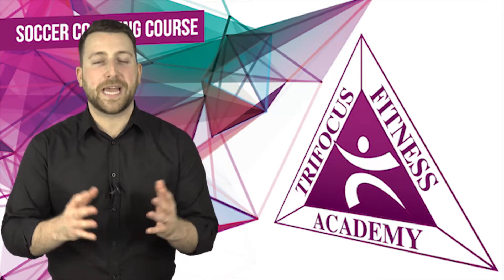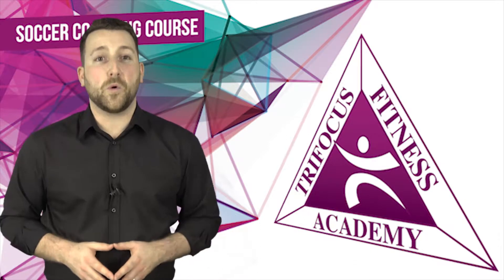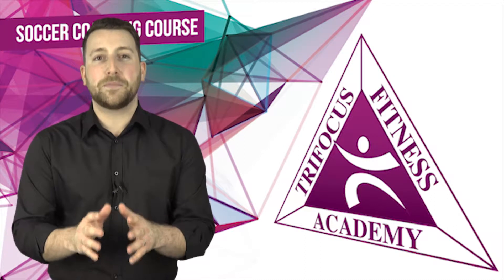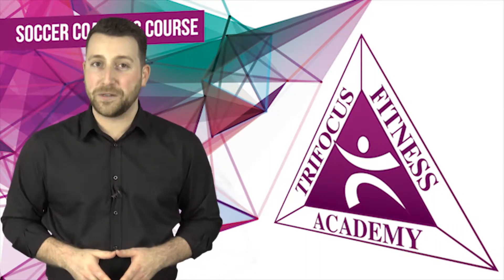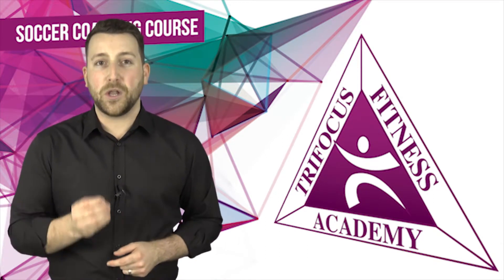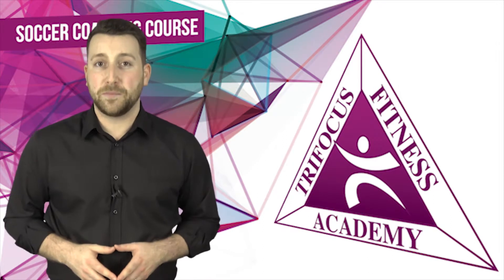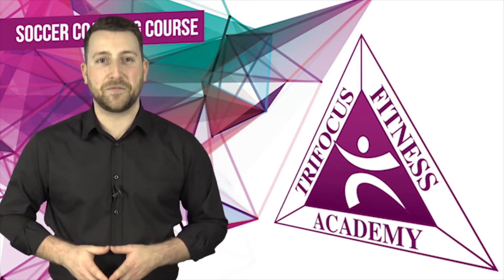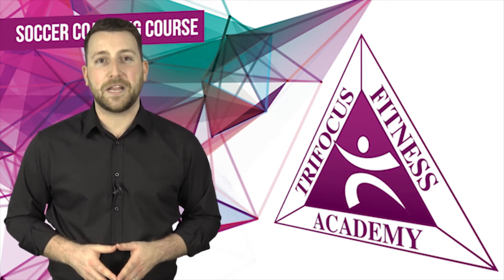Trifocus Fitness Academy Soccer Coaching Course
Trifocus Fitness Academy offers Soccer Coaching Course for all those budding Soccer Fans wanting to achieve an accredited Education.